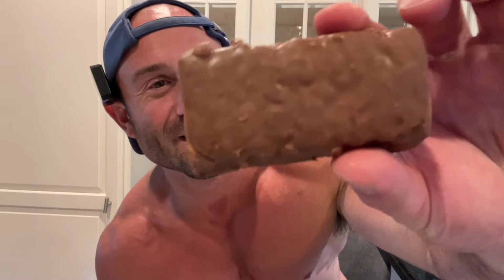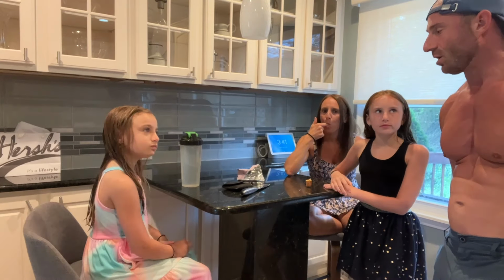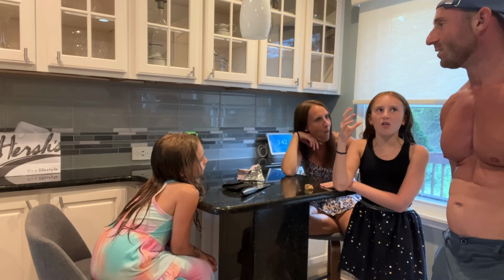DON'T MONKEY WITH MY BARS! 🦍 Gorilla Mind GORILLA Bar (Oatmeal Chocolate Chip) Review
⭐️ Order from Gorilla Mind

Code: GGH15

Code: GYMHOMIE15

Code: GGH10

Code: GGH15

Code: Ari25

Code: GGH10

Code: GYMHOMIE10

Code: GGH20

Code: GGH20

Code: GGH45

Code: GGH15

Code: GGH15

Code: GYMHOMIE

Code: GGH (Use my link)

🤝 Connect with Garage Gym Homie:

👕 Apparel, coaching, training, and more!